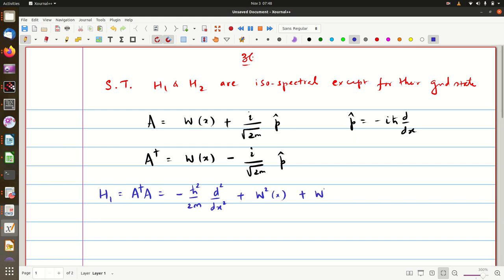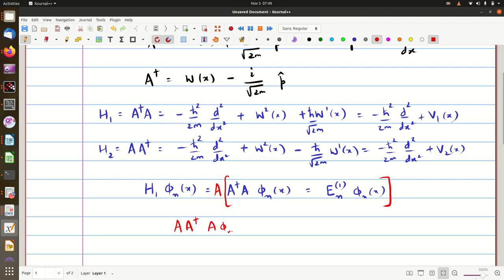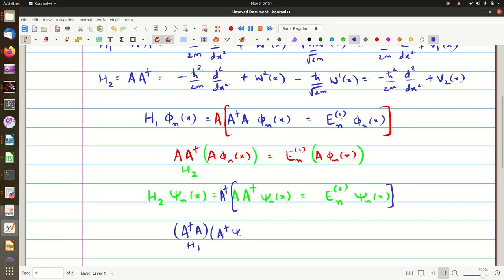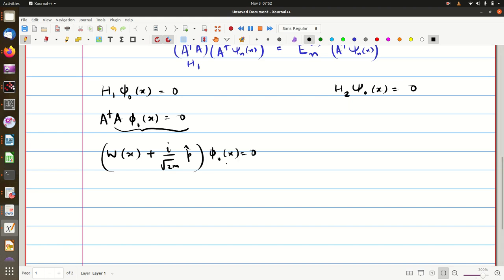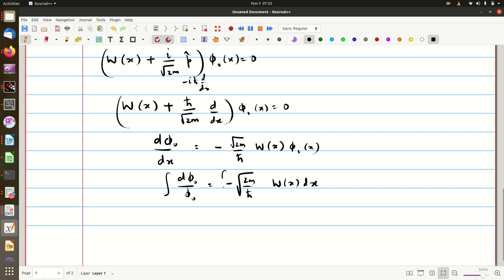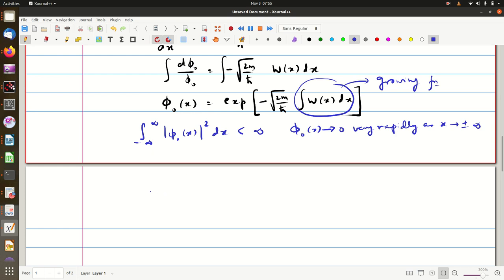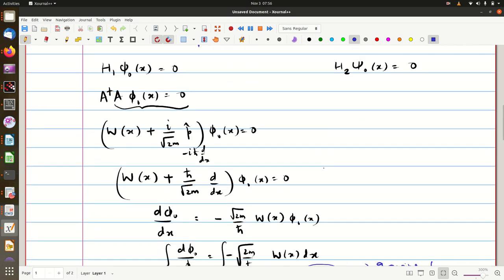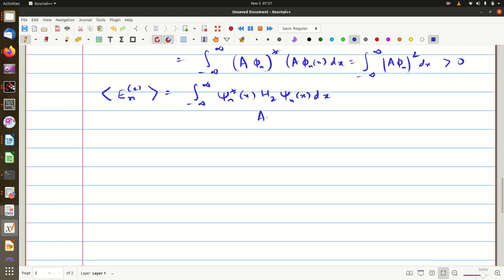Introduction to SUSY quantum mechanics - 02 by Prof. O. S. K. S. Sastri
In this video, we show that the two partner Hamiltonians H1 and H2 are iso-spectral, ie. they have the same energy eigenvalues except for the ground state.